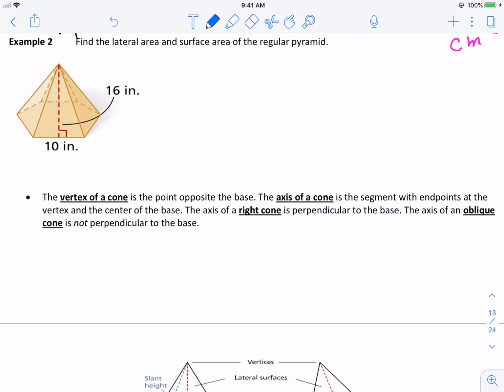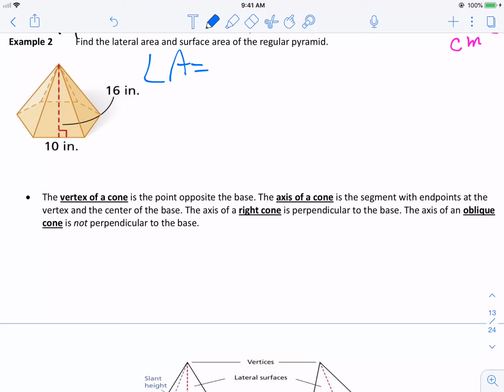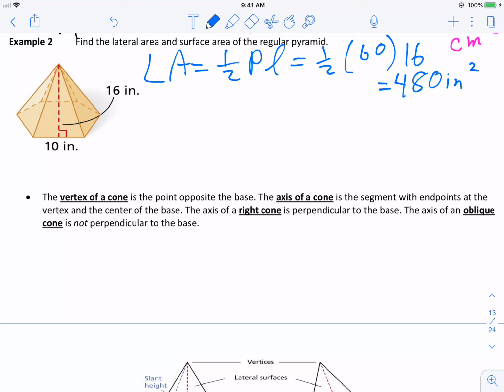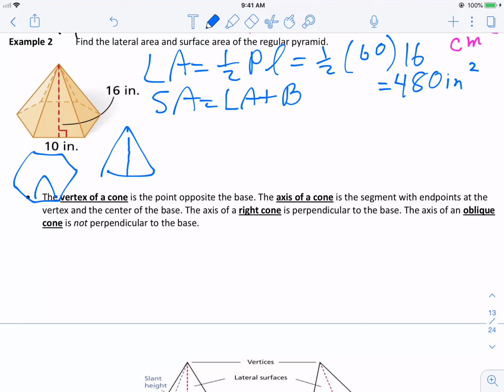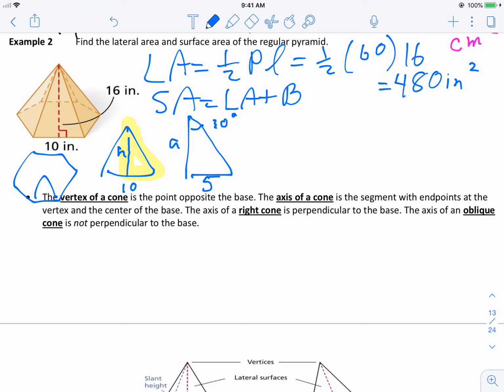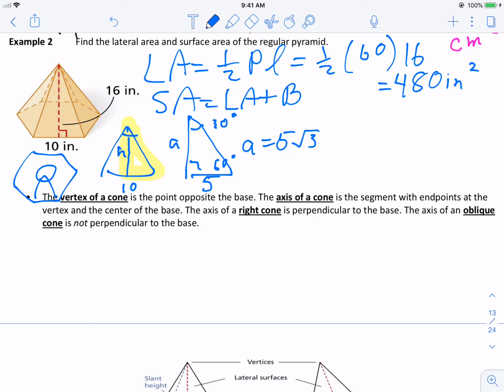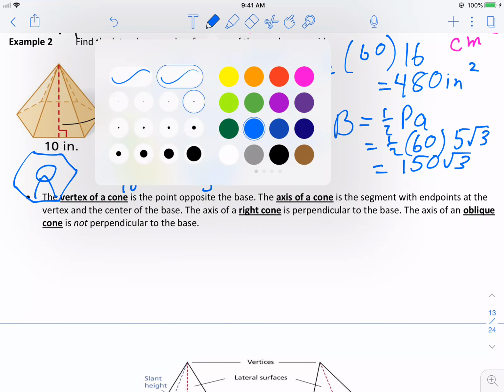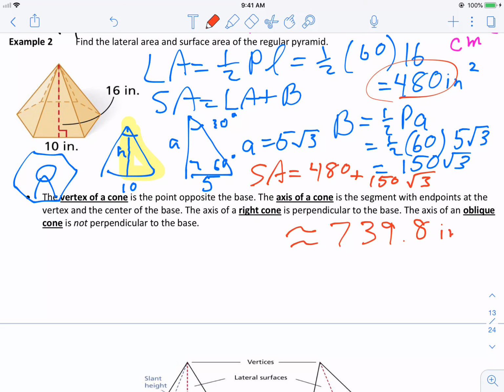Geometry 10-5 Ex. 2